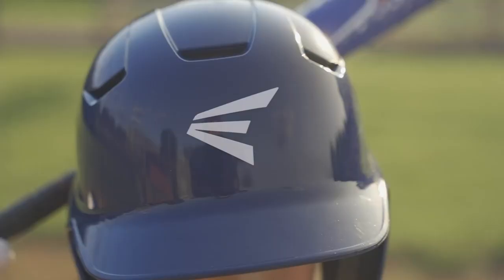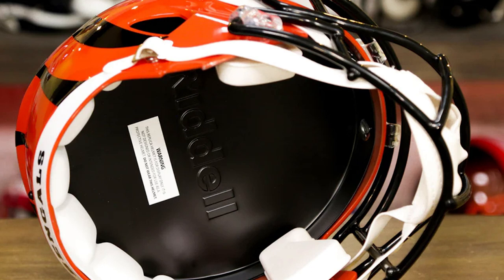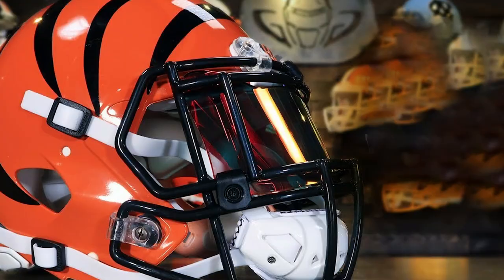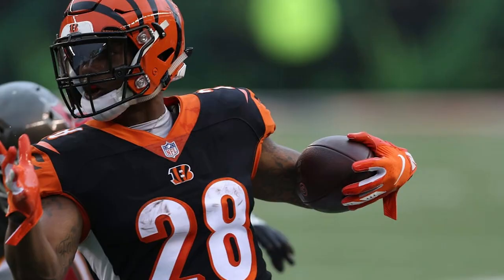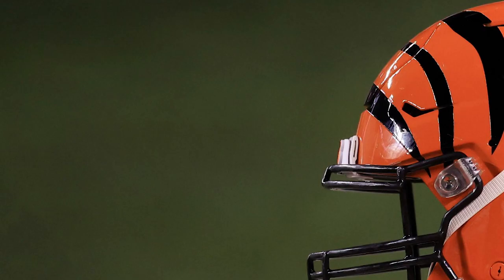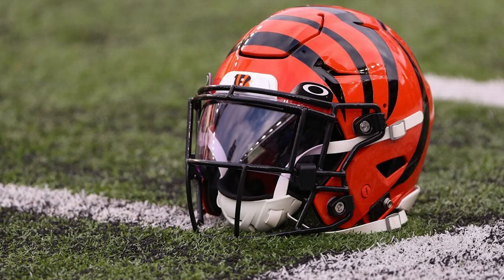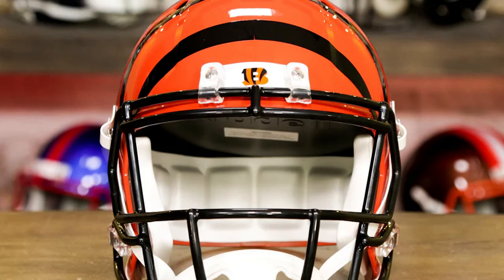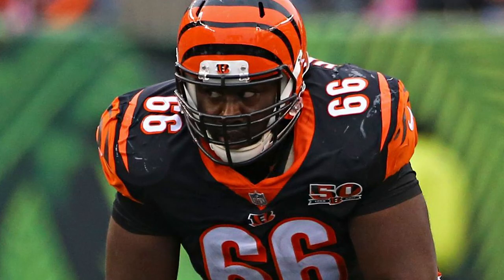Riddell NFL Cinicinatti Bengals Full Size Speed Football Helmet Review (Replica)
The Riddell NFL Cinicinatti Bengals Full Size Speed Replica Football Helmet is a must-have for every Cincinnati Bengals fan. The durable ABS construction provides the impact protection you need, while the helmet’s facemask allows for easy customization with any team helmet paint jobs. The authentic interior padding gives the player a fit that is second to none and offers total comfort during the game.